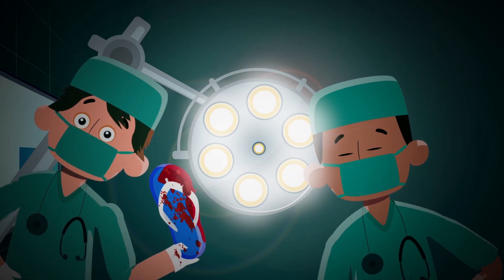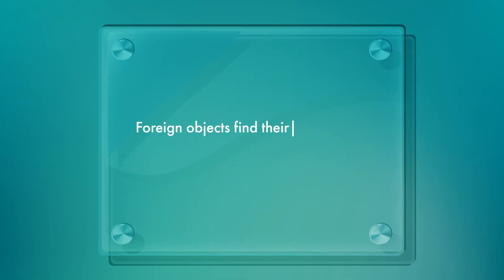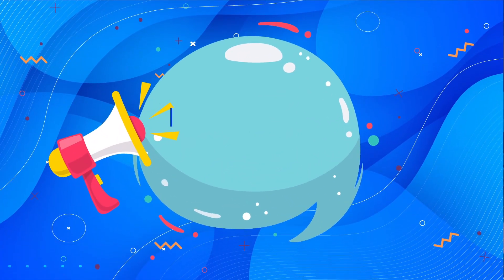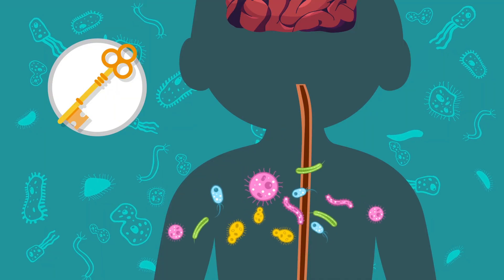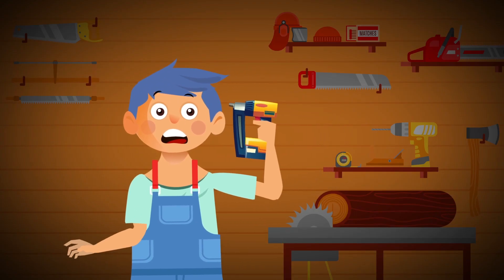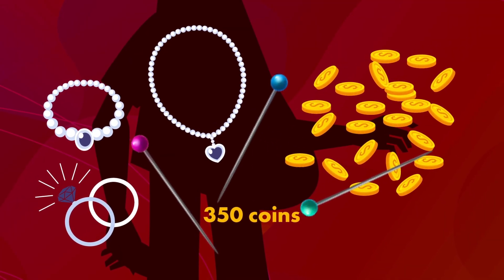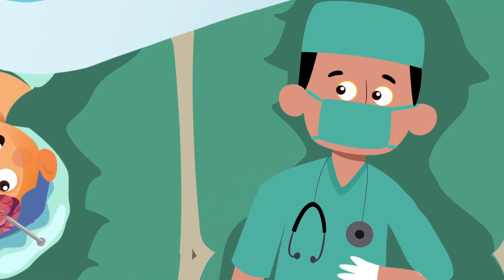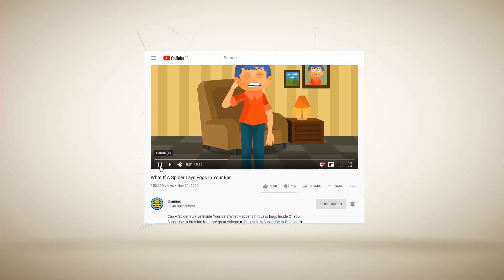Insane Objects Doctors Remove From People's Bodies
How Real Life People Ended Up With These Foreign Objects Stuck In Their Body.

Ahh humans. We sure do love putting things in our body that don’t belong there! Every single day, doctors, surgeons, and medical professionals from around the world spend their precious working hours fishing bizarre items from out of the various orifices in the human body. Whether its a nail in the brain, or a treasure trove of coins and necklaces in the stomach, it seems humans will always find a way to defy the odds and insert seemingly unimaginable foreign objects into ourselves.

So, buckle down and watch this video to find out how exactly foreign objects tend to end up in the body, what ill effects they may have once they’re in there and how to get them out. Stick around ’til the end and you’ll even hear about a couple of the crazier cases of foreign object removal in recent history…including a 1 pound hairball!